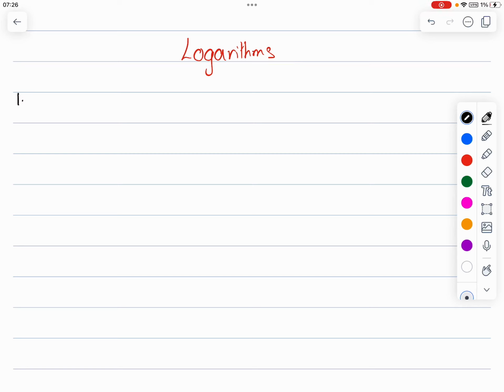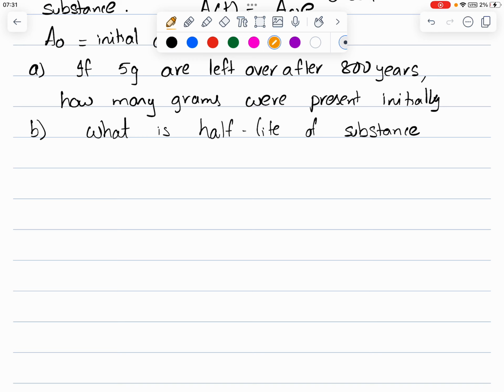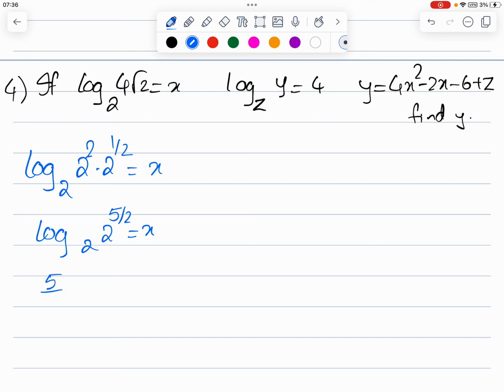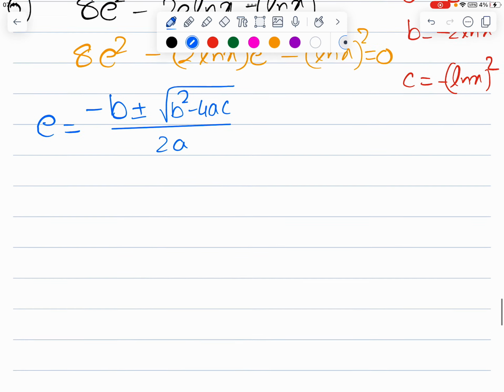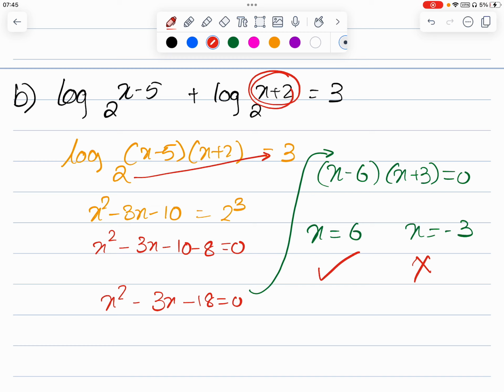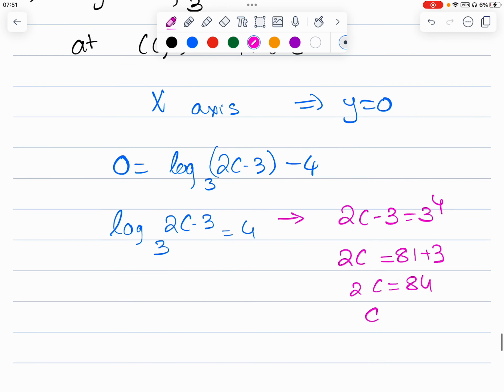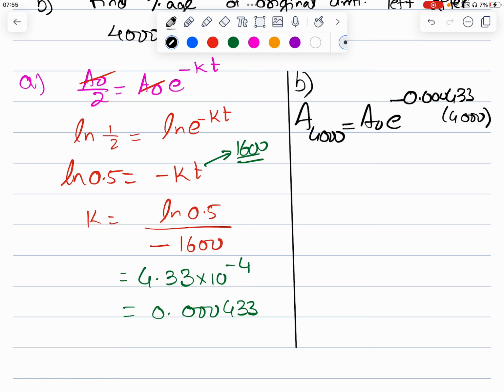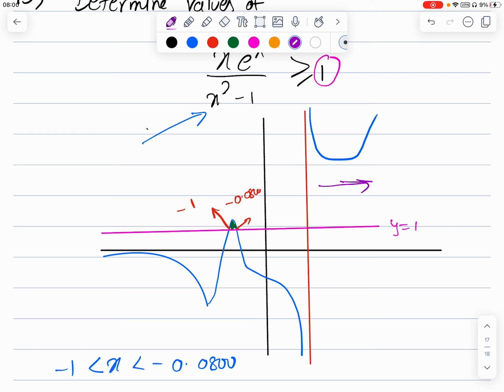Logarithms Practice Questions Part 1